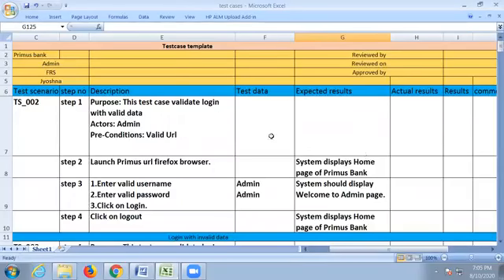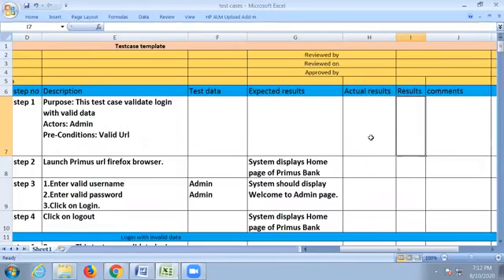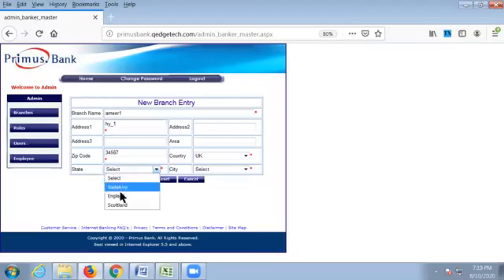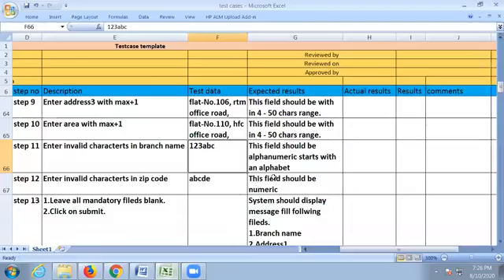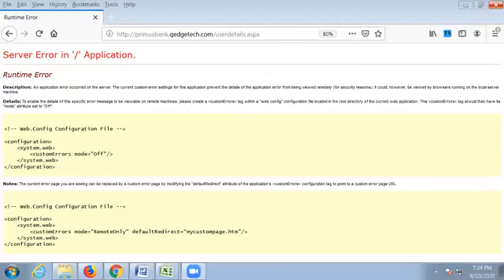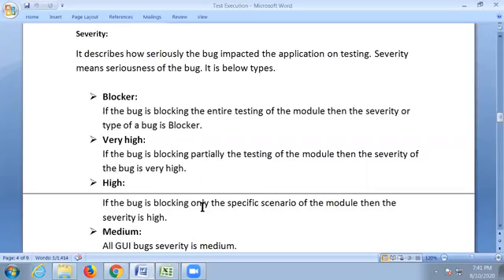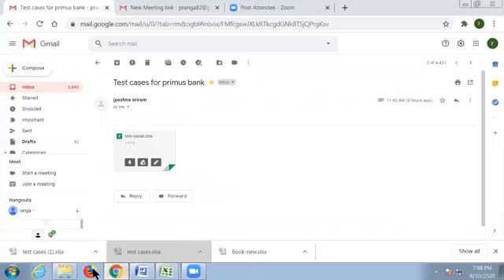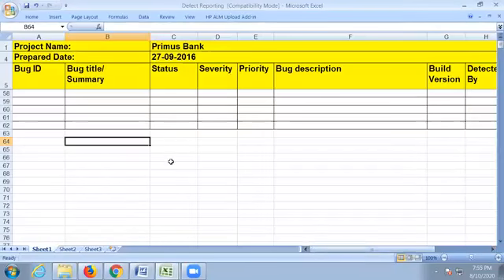manual testing Session 16